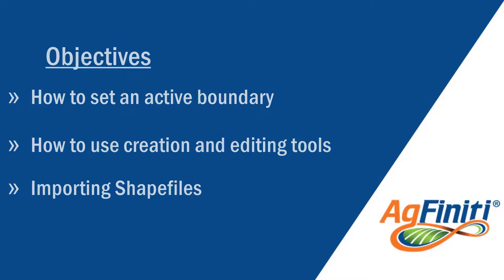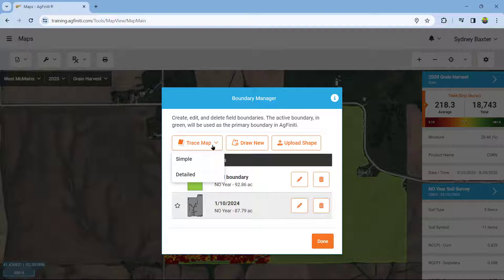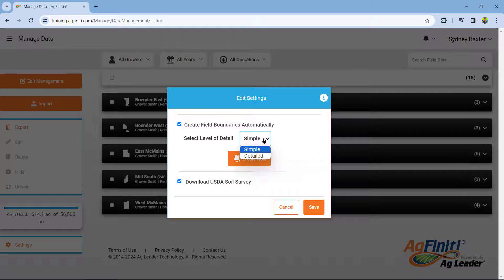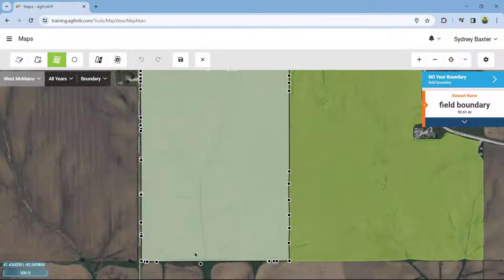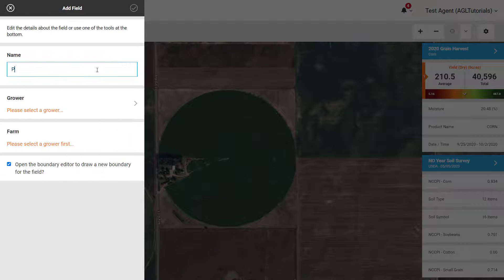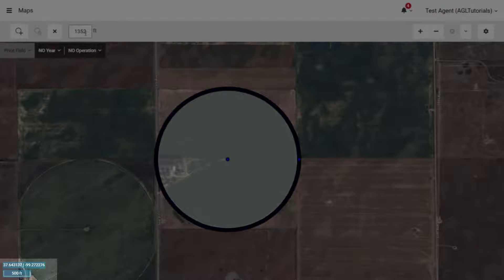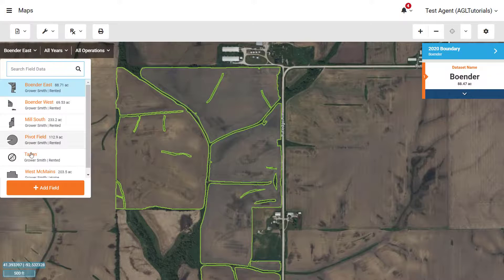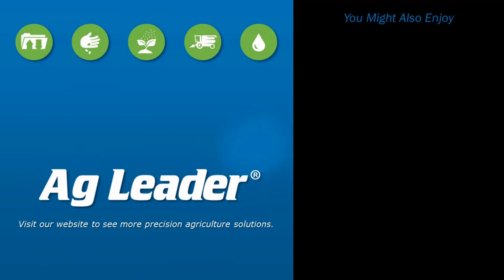Boundaries in AgFiniti®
The boundary manager tool in AgFiniti is used to set active field boundaries to calculate available mappable acres, purchase equation-based prescriptions, and export as display setup files or shapefiles.

In this tutorial, you will learn the various ways to set an active boundary, including using trace map, drawing, and import shapefile options.